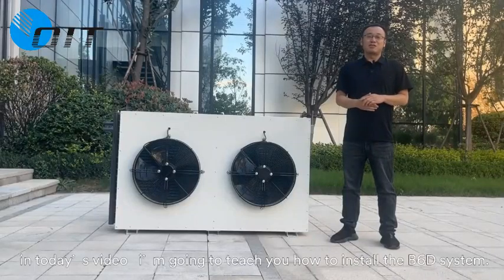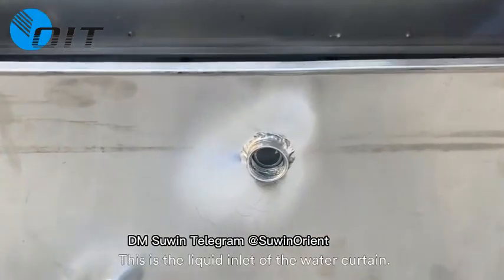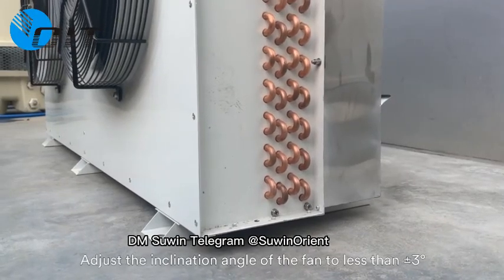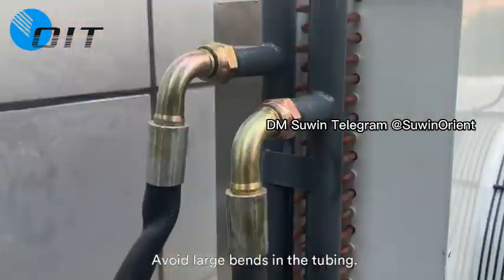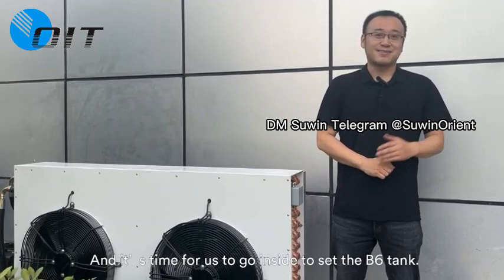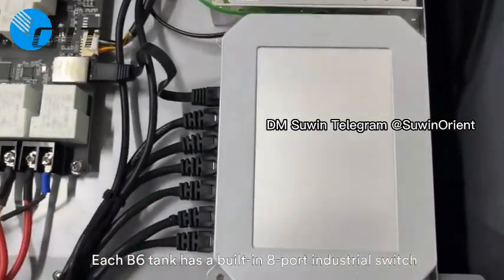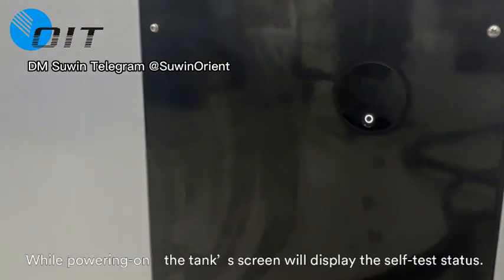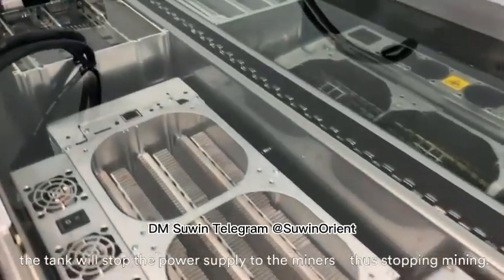Immersion Cooling Tank btc Mining Antminer S17/S19 | Step By Step Guide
Immersion Cooling Tank System for ASIC GPU Miners | Step By Step Guide

This asic immersion cooling tank can hold up to X6 antminer S19 or  Whatsminer M20 M30 series etc.
Immersion cooling system for Asic miner is becoming the new trend.

In this video we will to try to explain a step by step process on going to immersion cooling mining also called liquid cooled mining
All you need to know about immersion cooling , and how setup an immersion cooling system with a dry cooler.

If you have crypto mining farm & IT data center projects you would like to discuss,I am glad to have a talk with you.
Suwin Lee